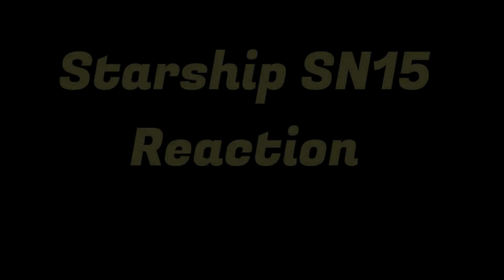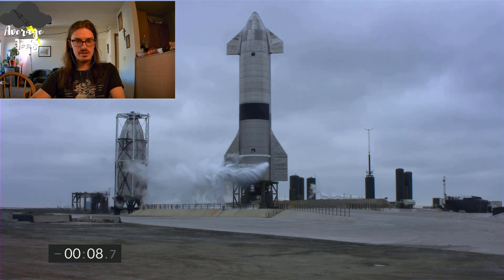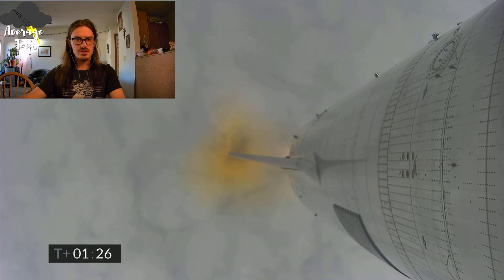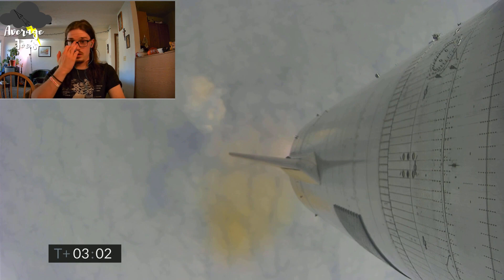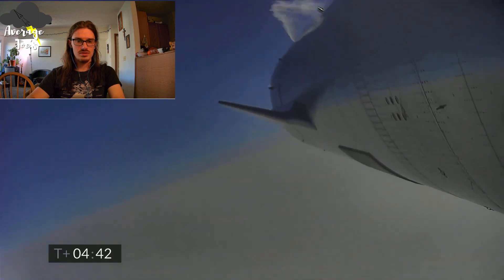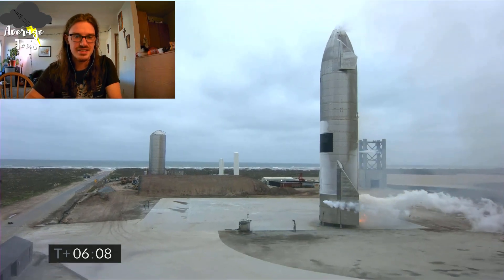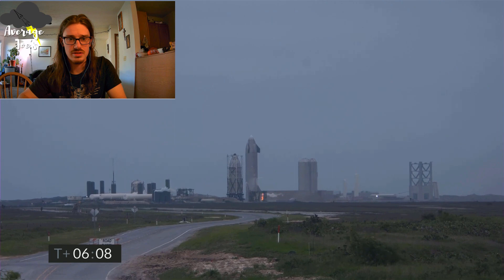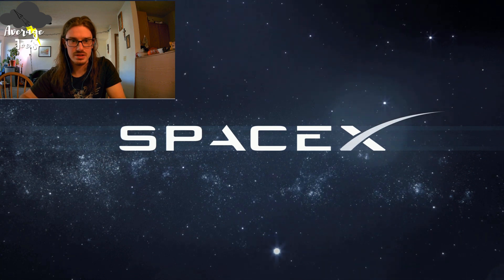Rocket Engineer Reacts to SpaceX Starship SN15 Launch and Landing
SpaceX Launches. I react. I analyze. You enjoy?
Timestamps:
Launch: 1:46
Landing Attempt: 7:30